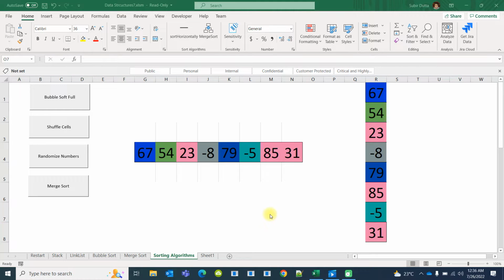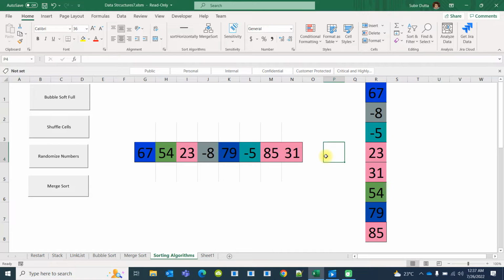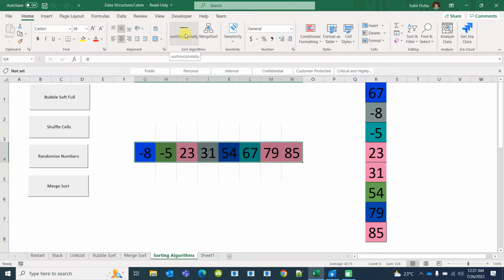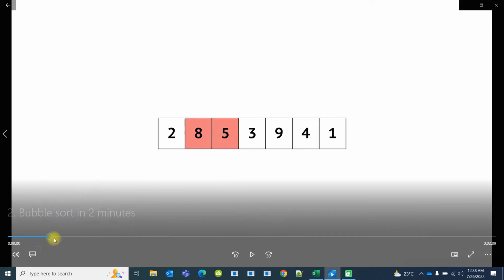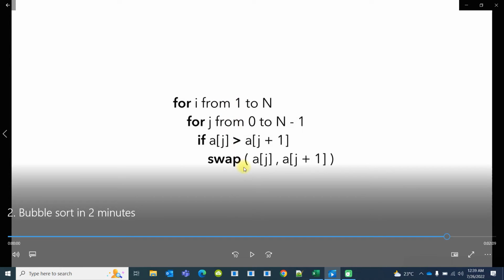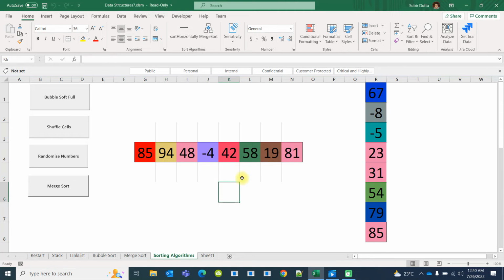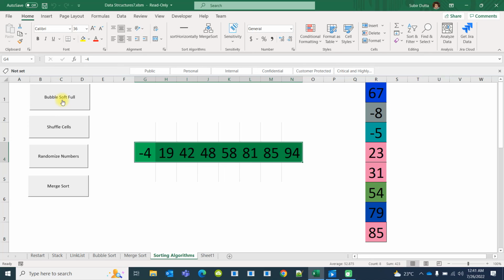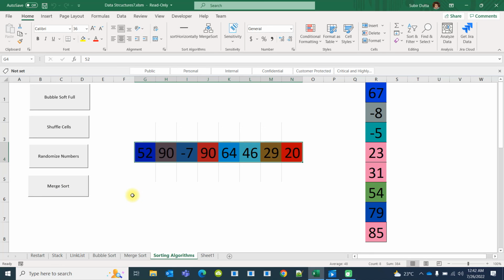Bubble Sort Animation in Excel